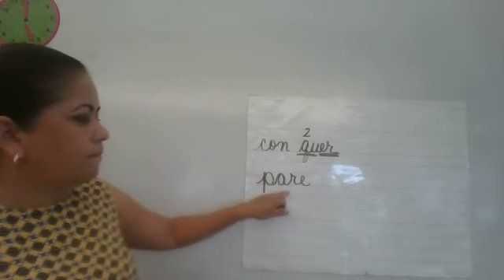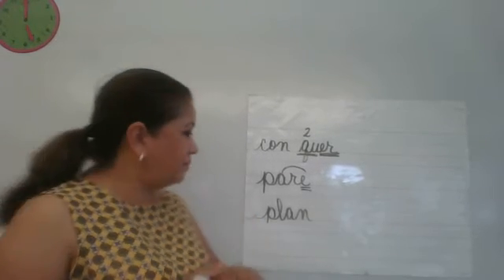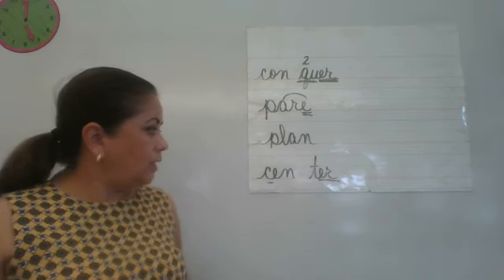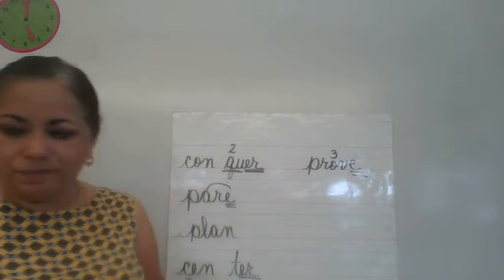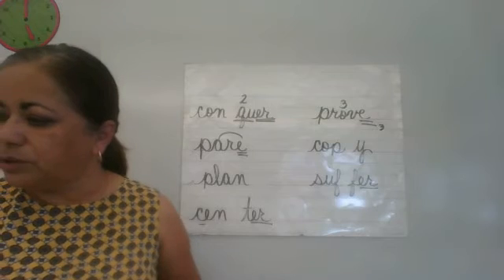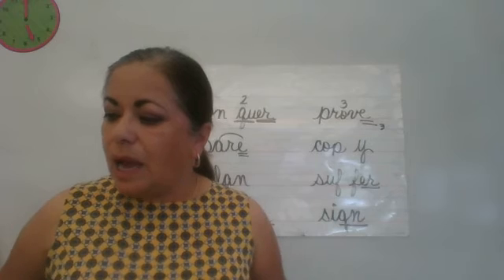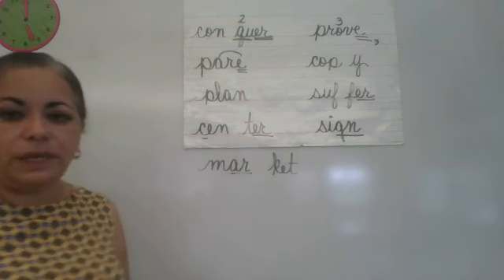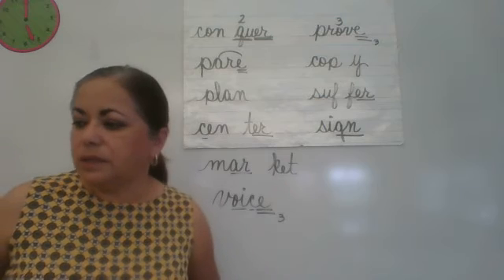Spelling #17 group #3 Sept 28, '20